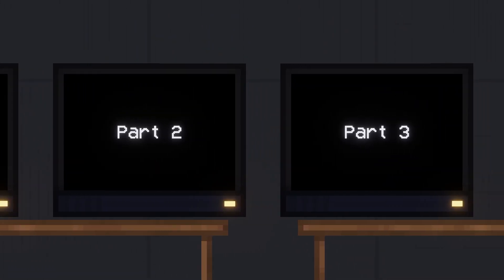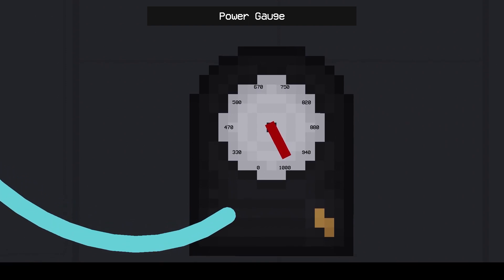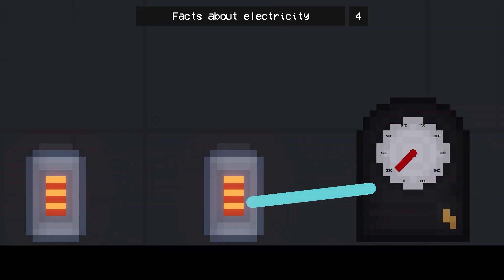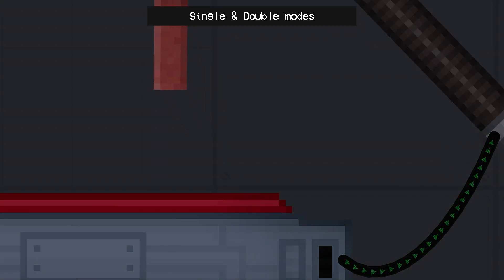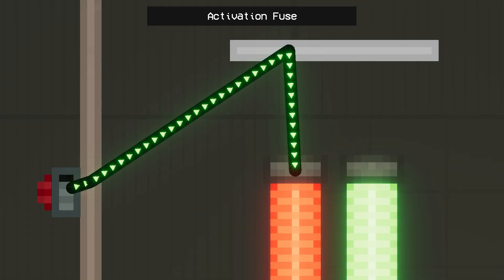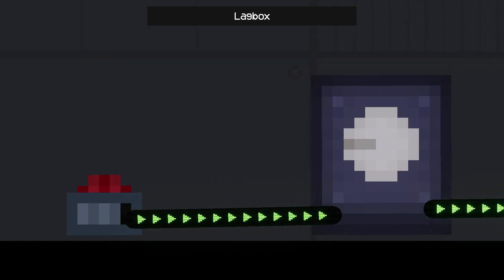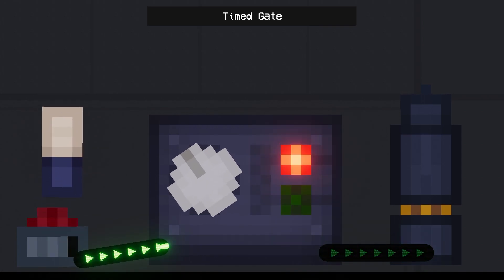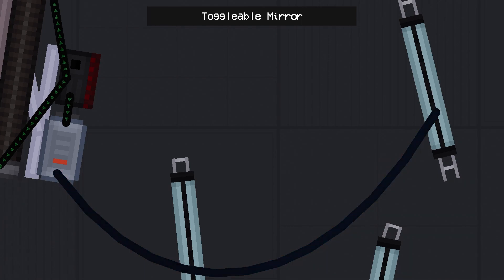Machinery Guide - #2 Generators & Activators: Electricity, gate, lagbox, Power Gauge and other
I hope you like it, and if you do, like it!

EPISODES
00:00 - Intro

GENERATORS
00:17 - Battery
00:20 - Accumulator
00:27 - Generator
00:34 - Industrial Generator
00:45 - Power Gauge
01:09 - Facts about electricity

ACTIVATORS
01:52 - Double & single modes
02:23 - Temperature damage
02:25 - Small Button and Button
02:38 - Activation Toggle
02:46 - Activator Electrode
02:52 - Activation Fuse
03:01 - Key Trigger
03:11 - Metronome
03:20 - Radio
03:36 - Lagbox
03:53 - Gate
04:21 - Timed Gate
04:35 - Laser Pointer
04:46 - Laser Receiver
04:52 - Toggleable Mirror
04:21 - Battery
05:10 - Outro